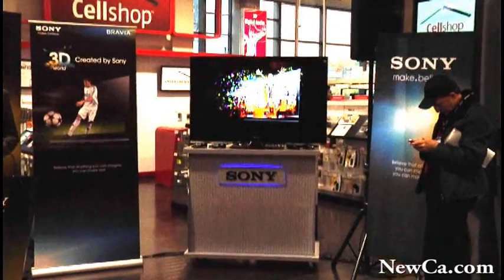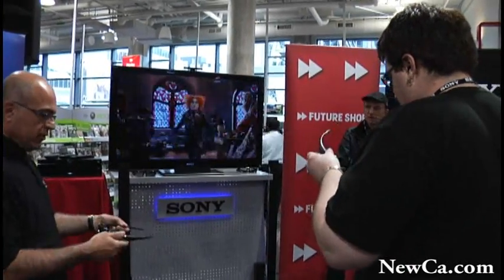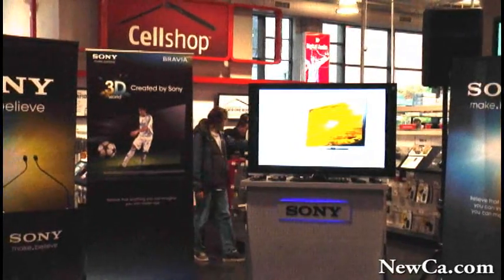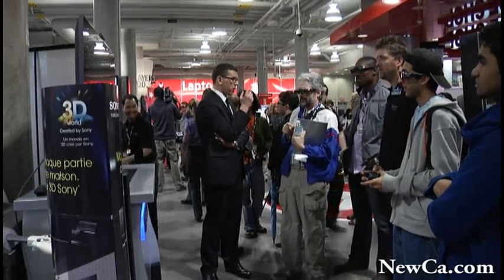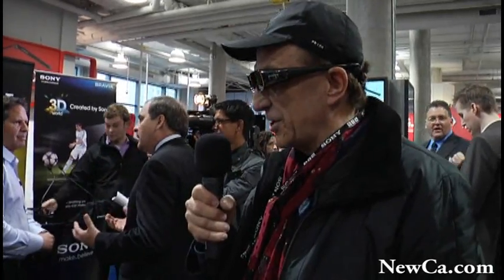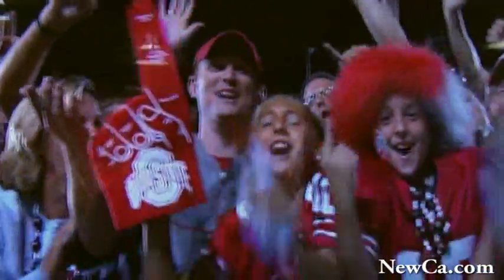📺 Sony 3D TV – TV Revolution 2010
Sony is taking 3D home entertainment to the next level by adding new 3D movie and gaming to the mix. On June 9th, Sony Canada officially launched the full suite of 3D products at Future Shop, Canada's largest retailer and e-tailer of consumer electronics.

and many more from Technology Shows and other places and events.

as well as on Facebook